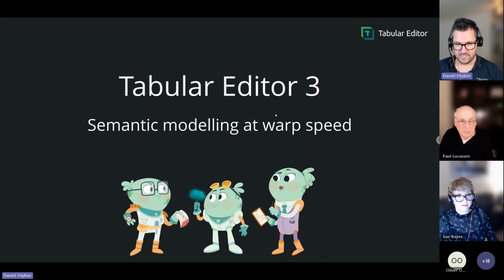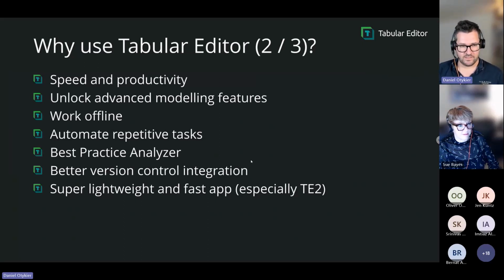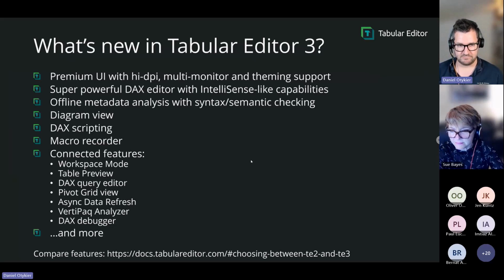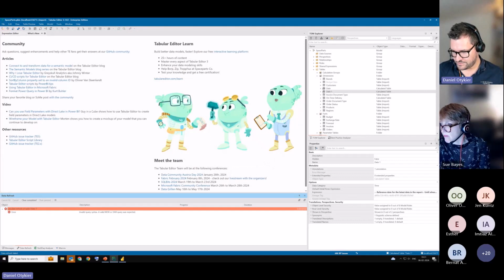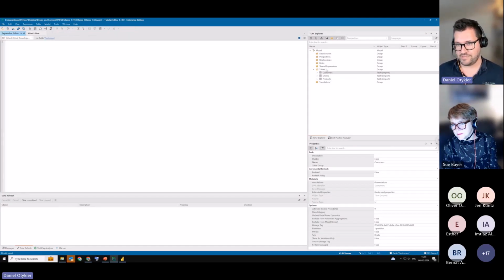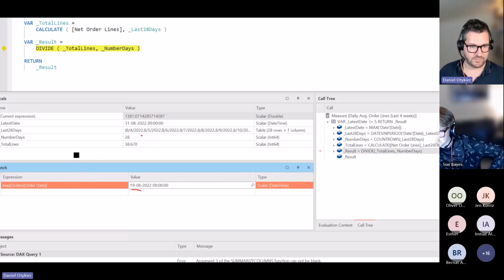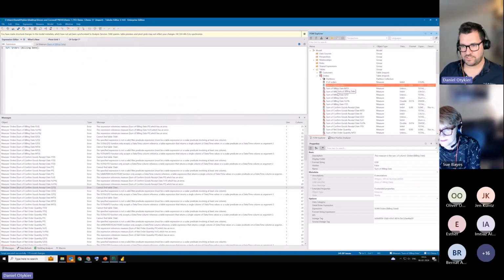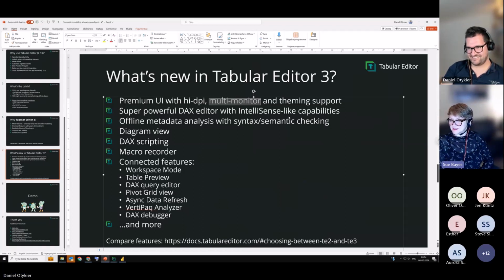Tabular Editor 3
In this session, Daniel Otykier, the Chief Technical Officer and original author of Tabular Editor takes us through some of the more advanced features of Tabular Editor 3.